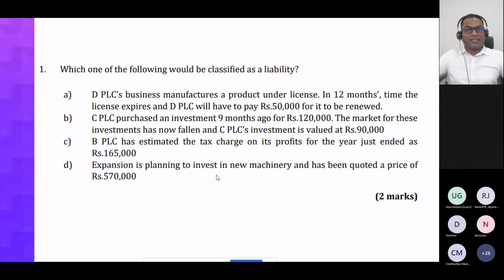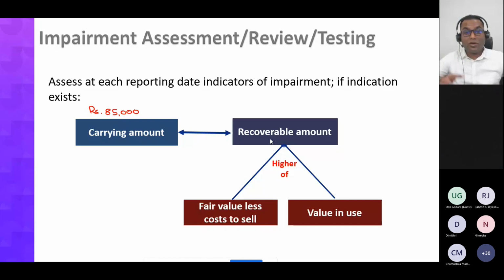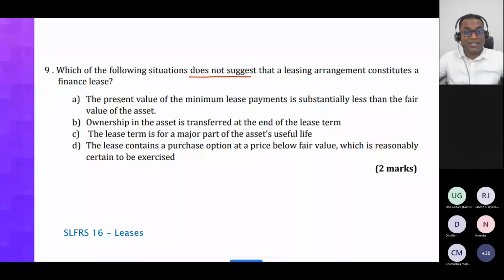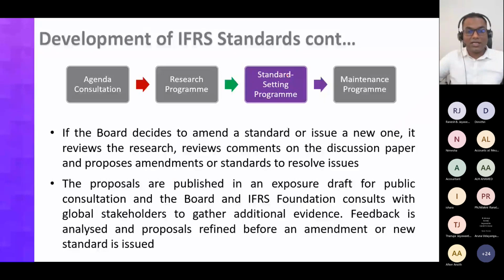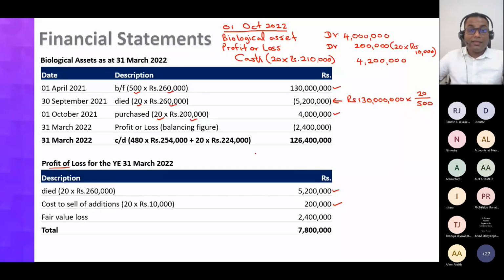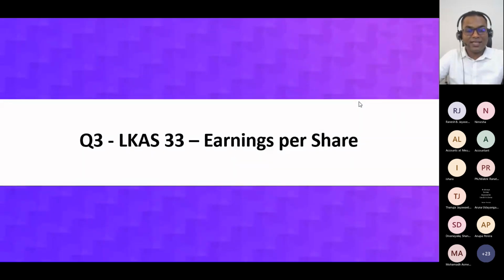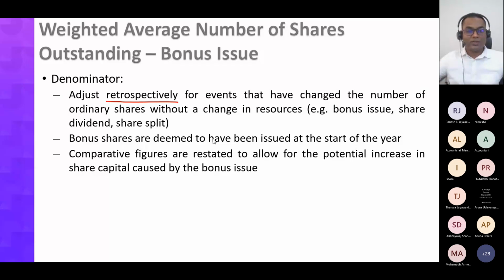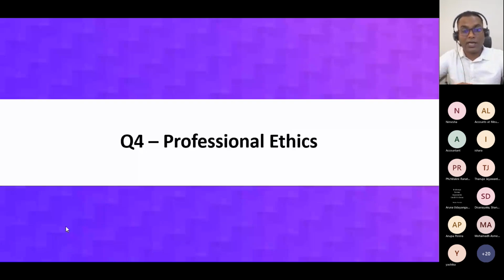CL 2 Financial Reporting & Governance Mock exam paper discussion :26 Nov 2022 :Part 1